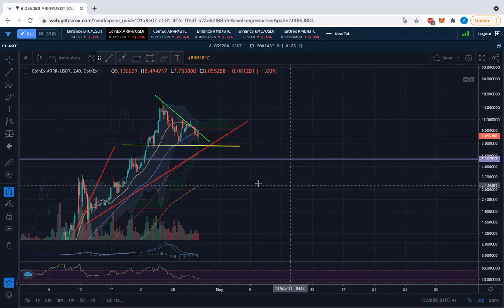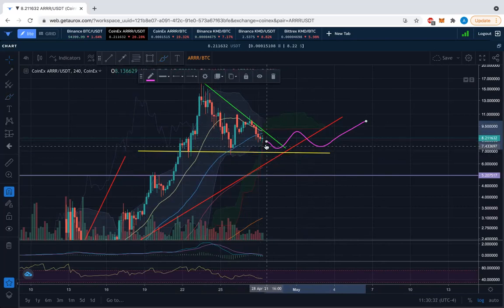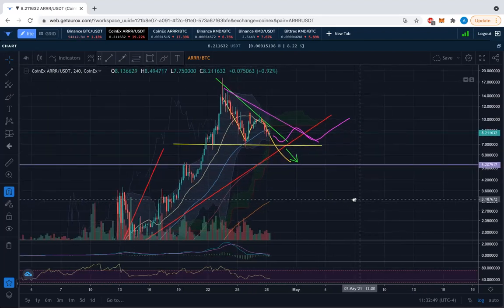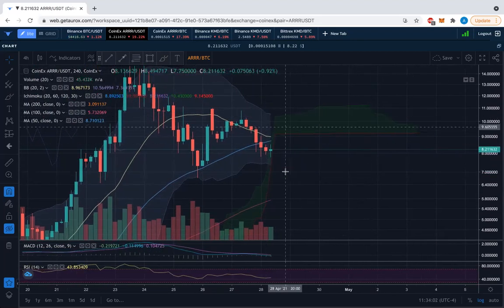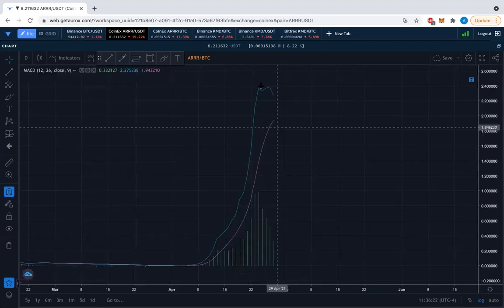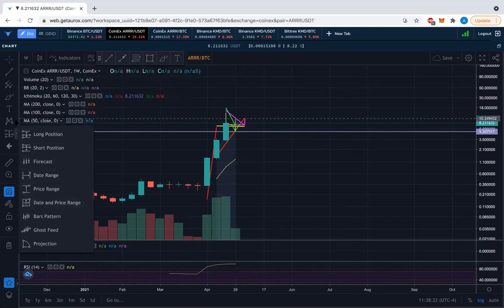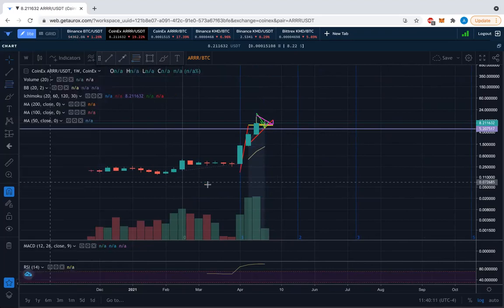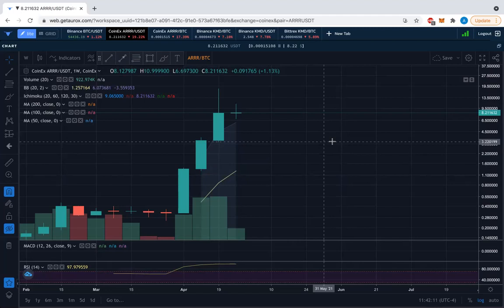ARRR:USDT get ready to back up the truck!! 4/28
Spread this far and wide
Share with your fellow pirates
Share with your Komodo friends
Share with your TA buddies
Sail toward the moon